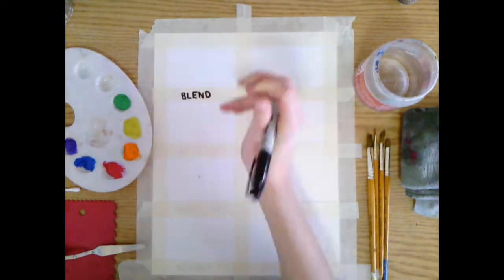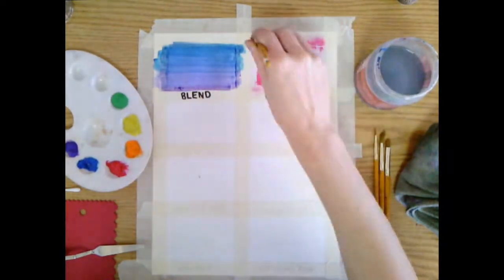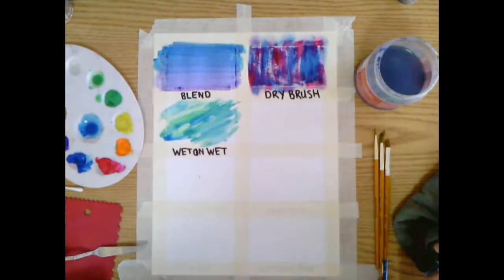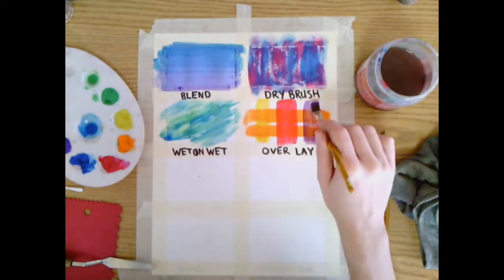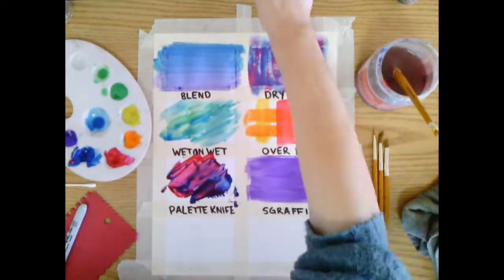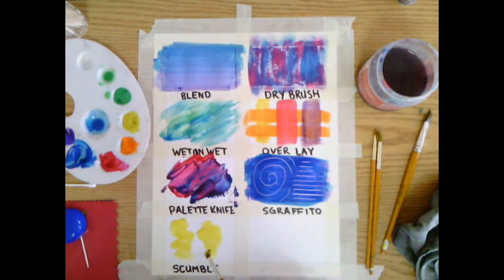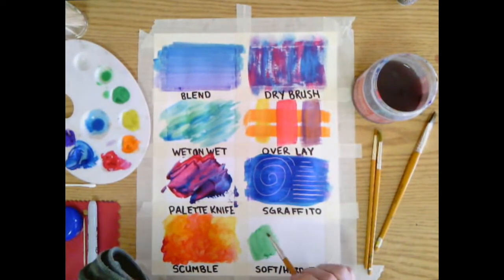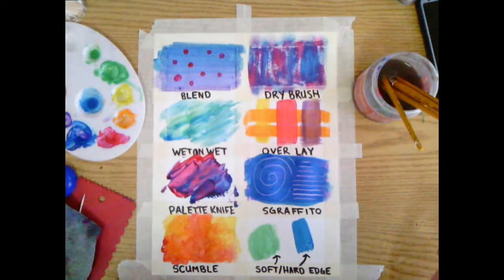Tempra Techniques Demo